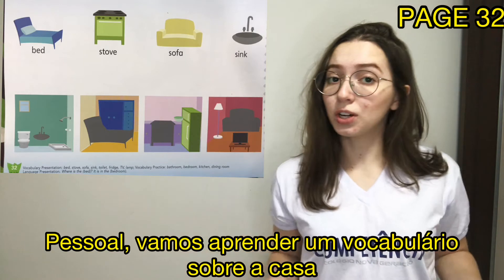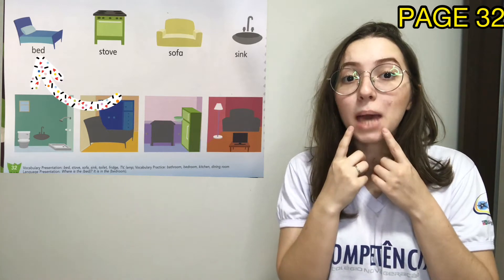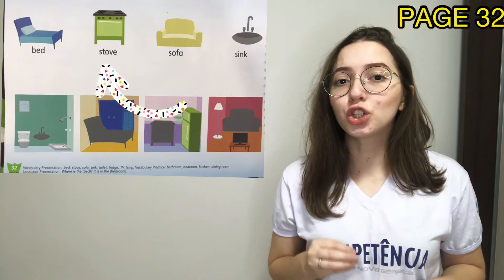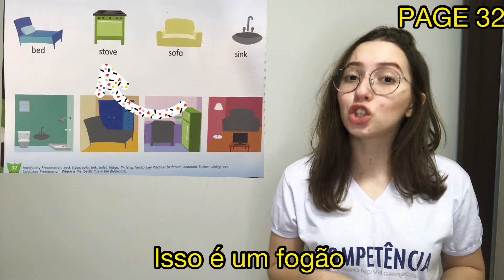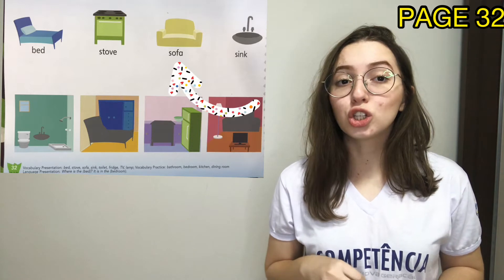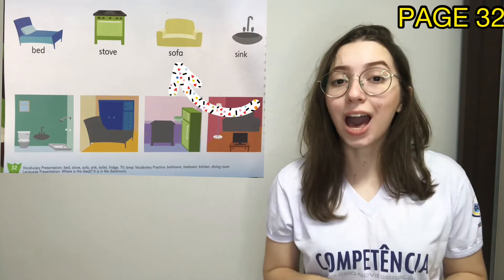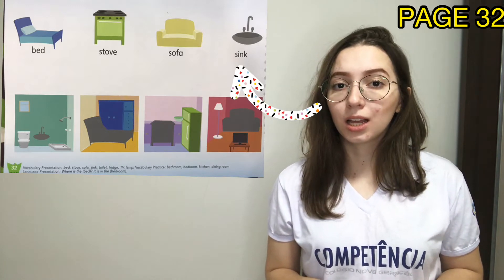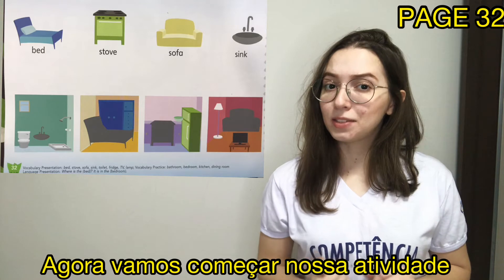Jardim 4 Vespertino- Bilingual Class - Find the Furniture and Match! - Colégio Nova Geração - Miss C